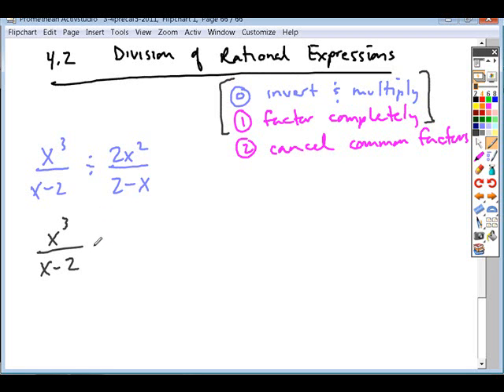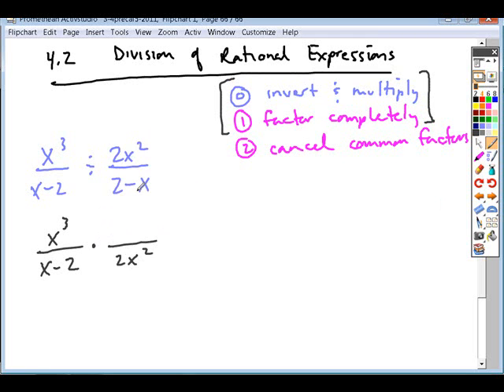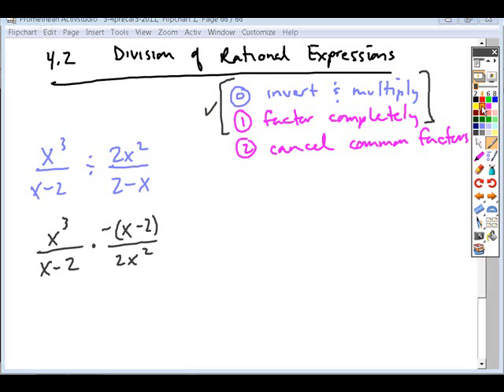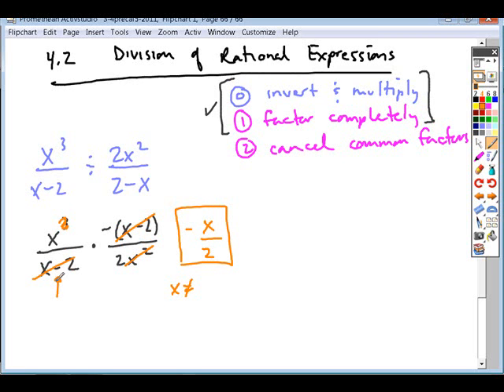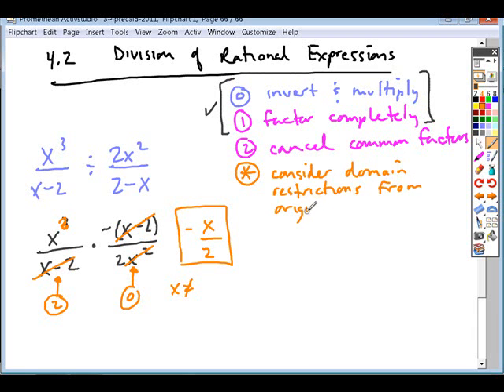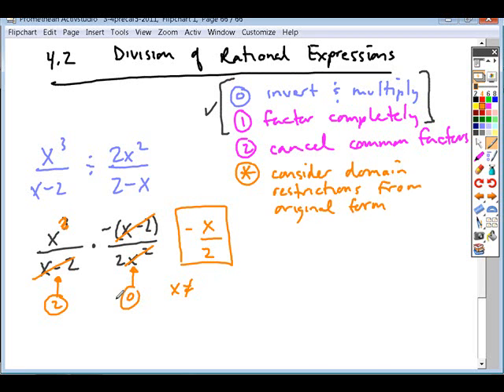4.2pre_div_rat_exp.wmv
4.2 precal prep dividing rational expressions